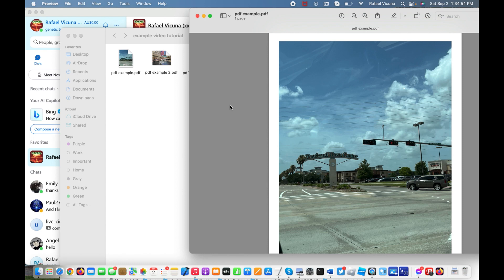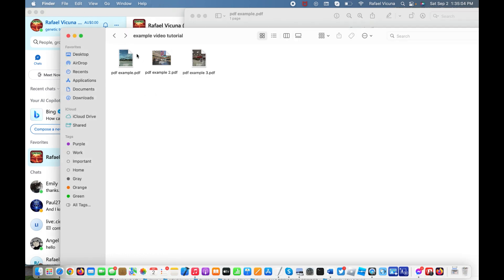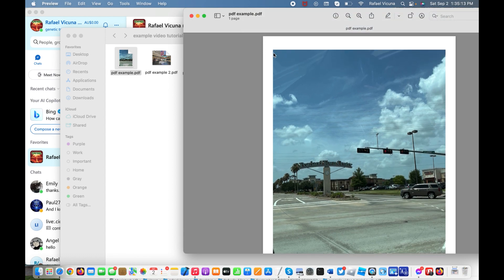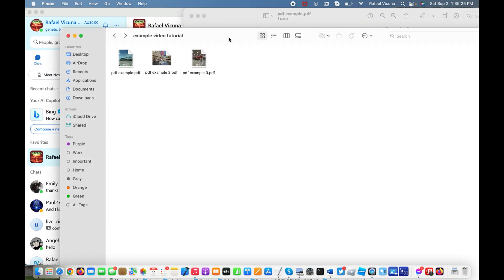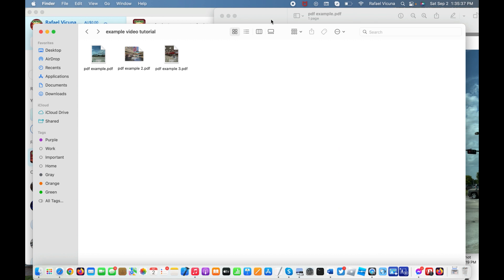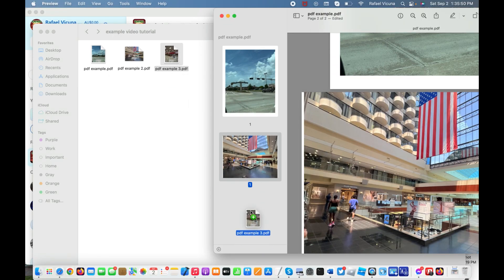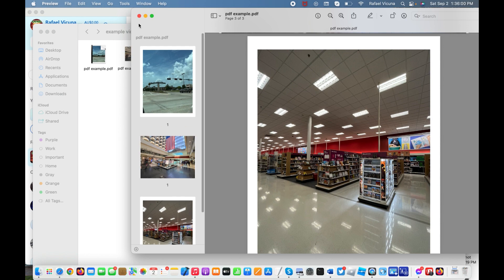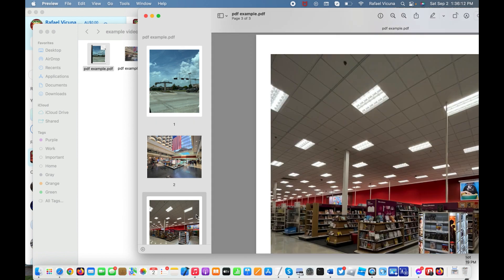How to Combine Multiple PDFs into One PDF on Mac With The Preview App | Merge Multiple PDFs EASILY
Welcome to this easy tutorial on how to effortlessly combine/merge multiple PDFs into one single file using Mac OS! If you've ever found yourself juggling several PDF documents and wishing for a more organized approach, this video is here to help.

In this step-by-step guide, I'll walk you through the entire process of merging PDFs on your Mac, ensuring you have a clear understanding of each essential step. Whether you're a seasoned Mac user or a beginner, this tutorial is designed to be user-friendly and accessible for everyone.

SKYPE: rafa.v35

PDF Merge
Combine PDFs
Mac OS PDF Tutorial
PDF Merging Tutorial
Merge PDF Files
PDF Organization
How to Merge PDFs on Mac
PDF Management
macOS Preview
PDF Editing
File Organization
PDF Tips
Document Management
PDF Tricks
Mac Tips and Tricks